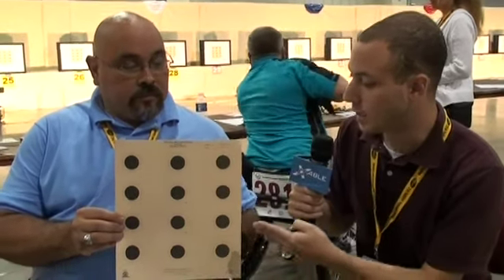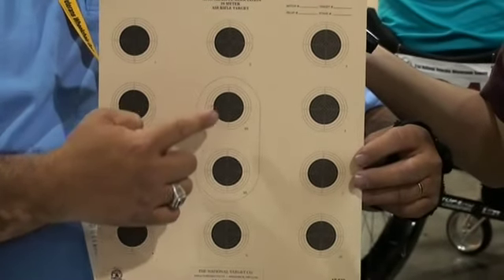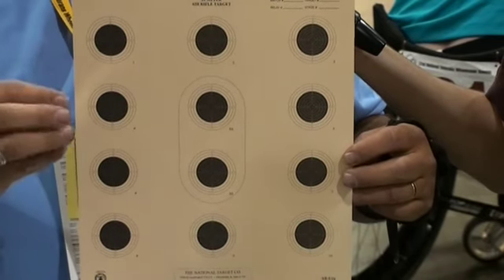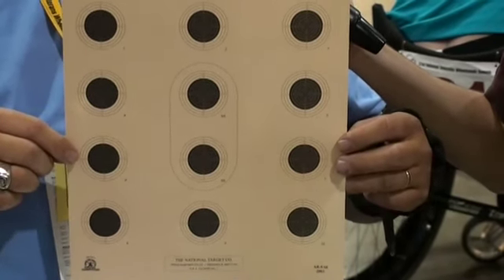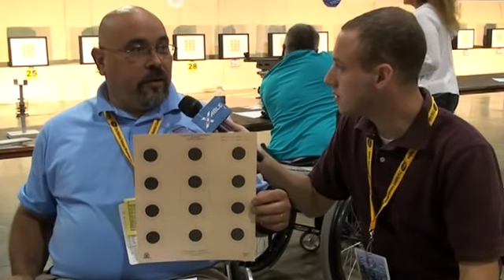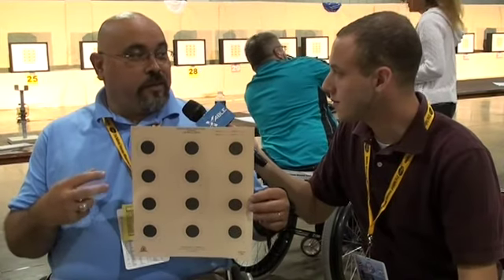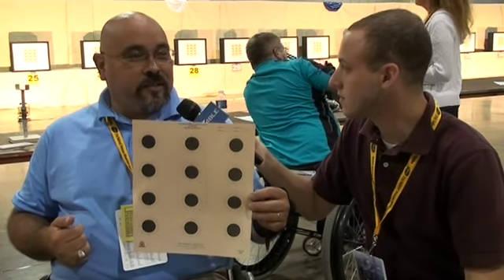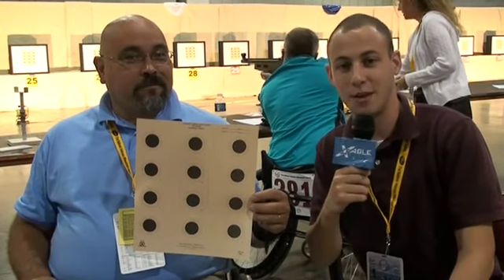Air Guns- Roger Sack - Official Interview pt2